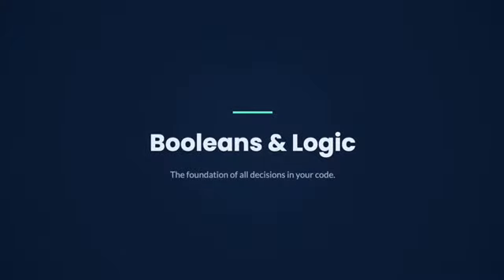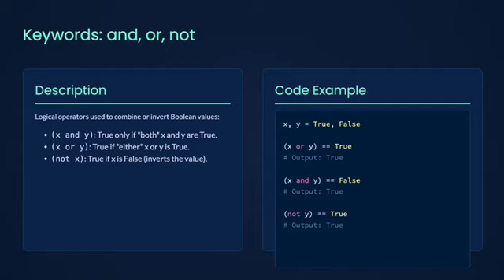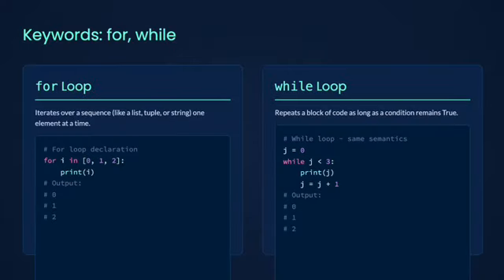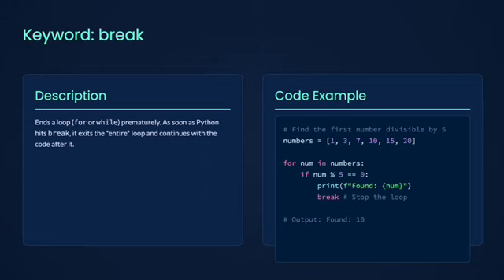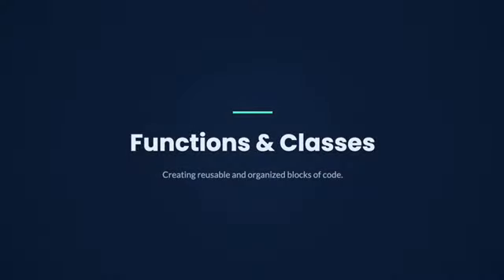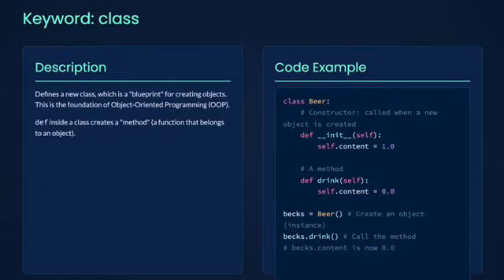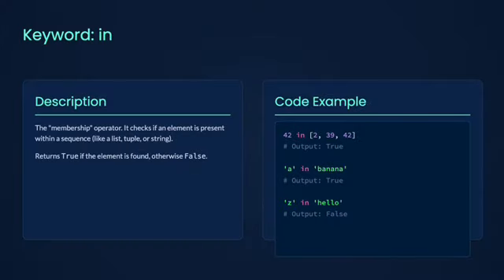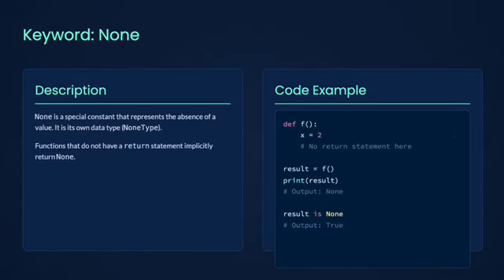Python Keywords Explained: Master 13 Essential Terms for Beginners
Ready to build real programs in Python? You need to master the keywords!

Keywords are the reserved, fundamental words that form the core vocabulary of Python. Understanding them is the absolute first step to writing effective control flow, defining functions, and working with logic.

In this video, we break down 13 of the most critical Python keywords, showing you exactly what they do and providing runnable code examples for each one. Stop guessing and start building!

False, True, and, or, not, if, elif, else, for, while, break, continue, def, class, lambda, return, in, is, None.